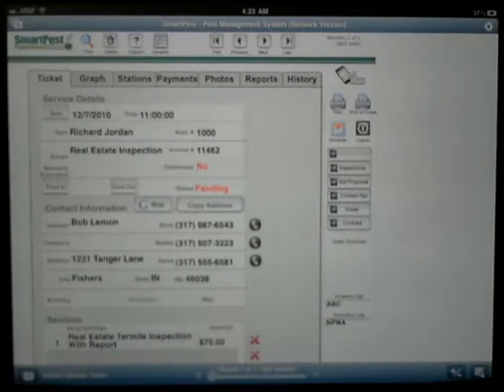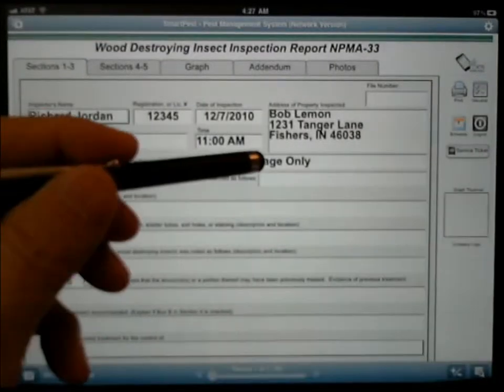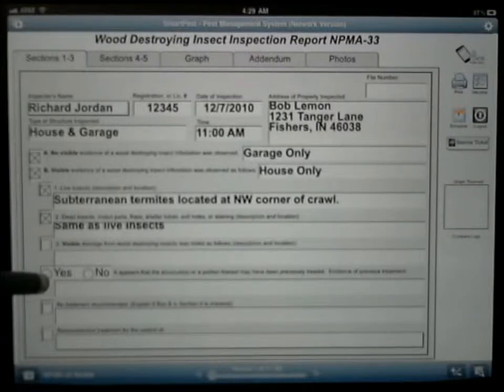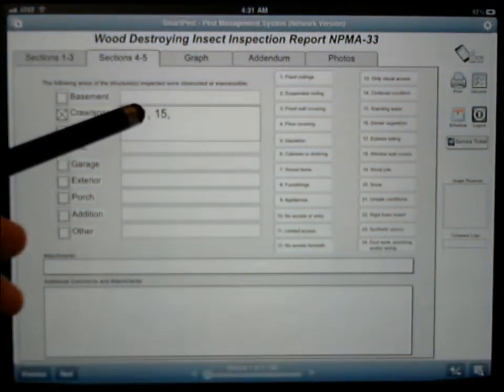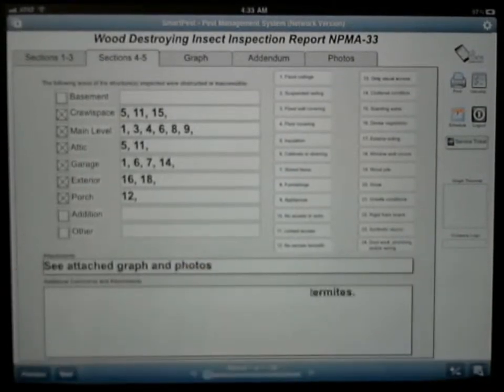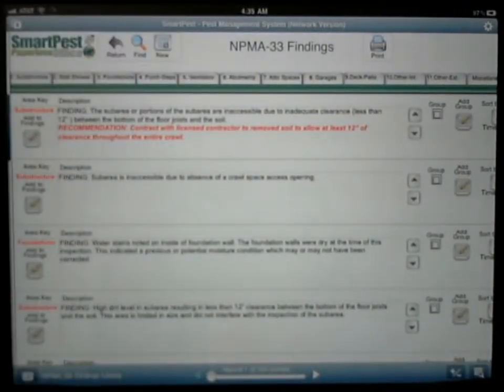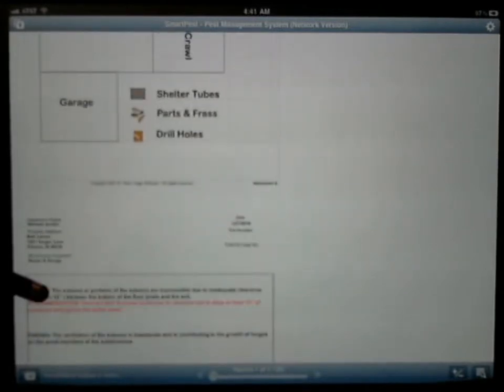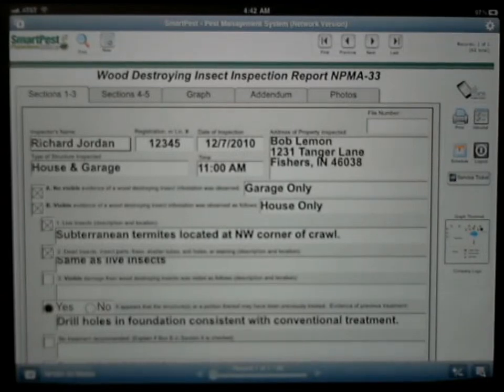WDO and WDI Inspections